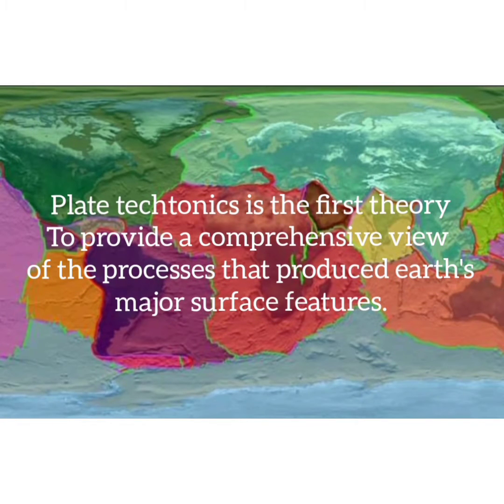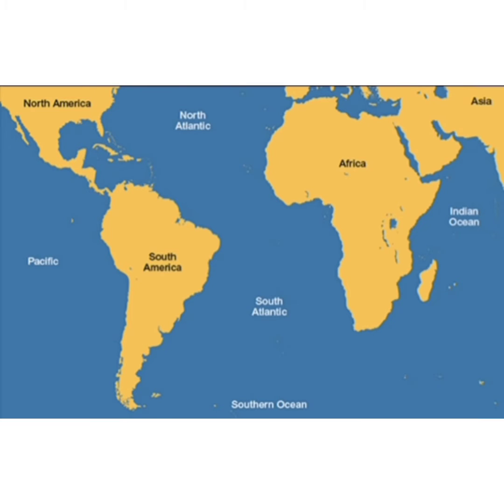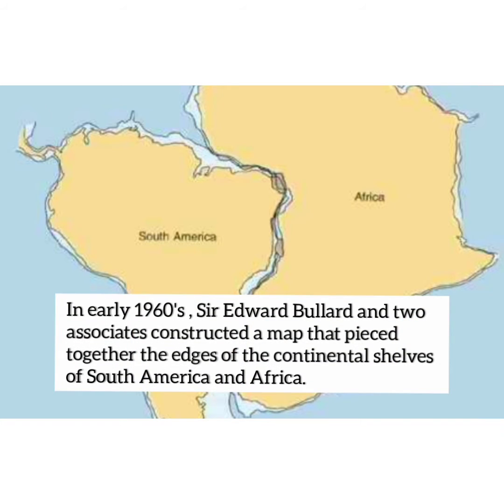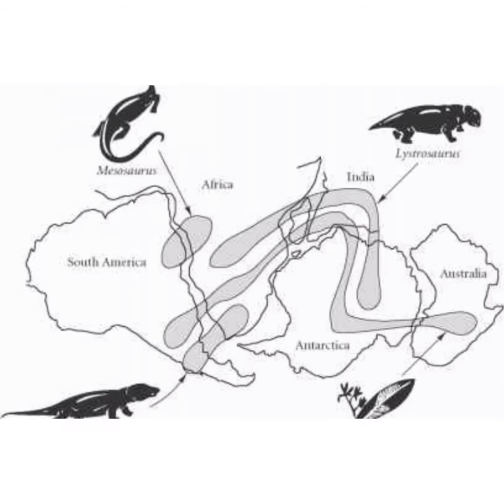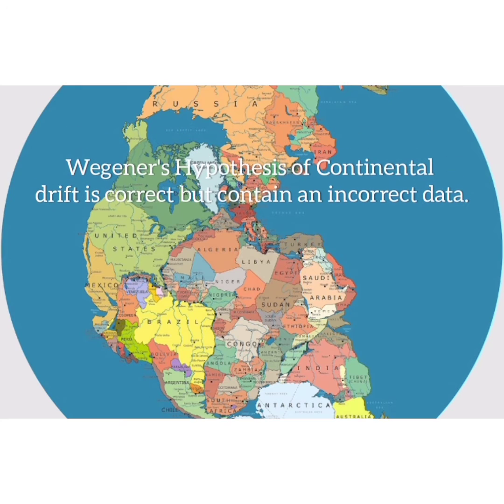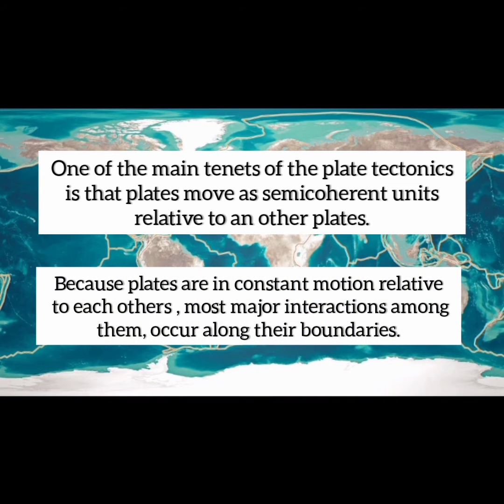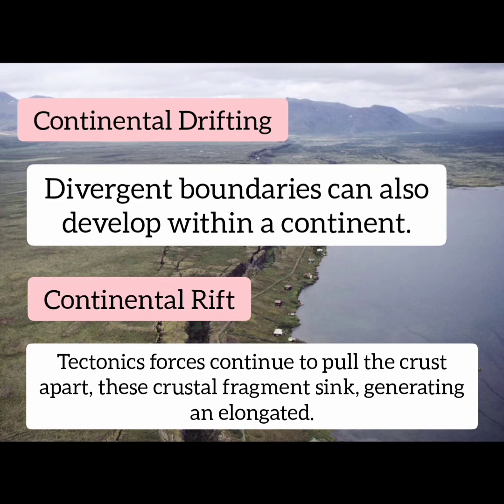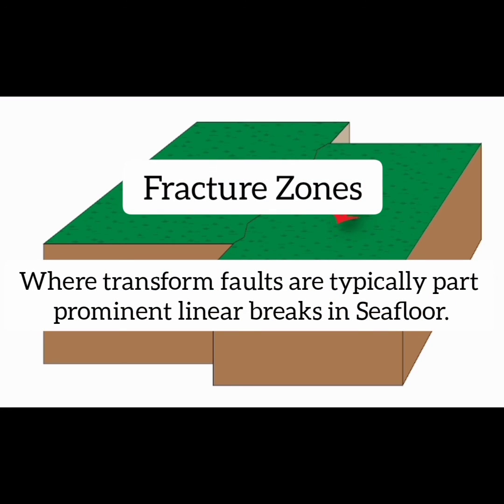Part 1 Plate Tectonics and Plate Boundaries